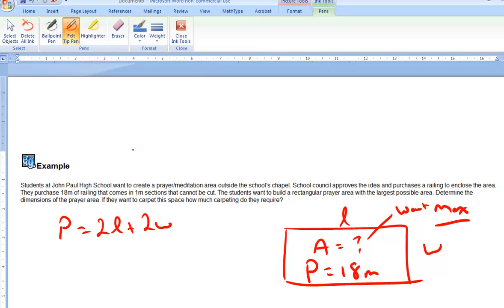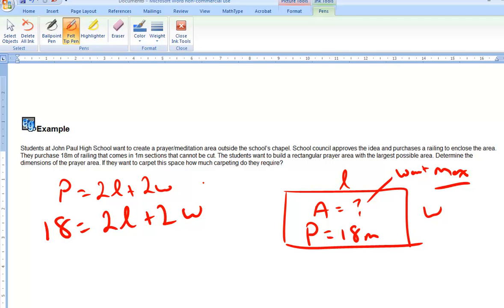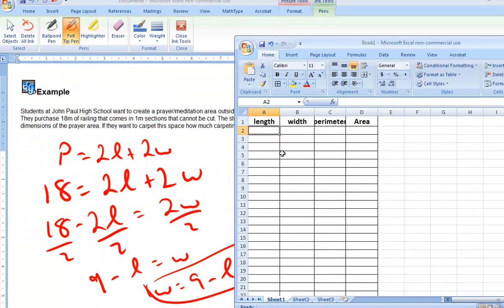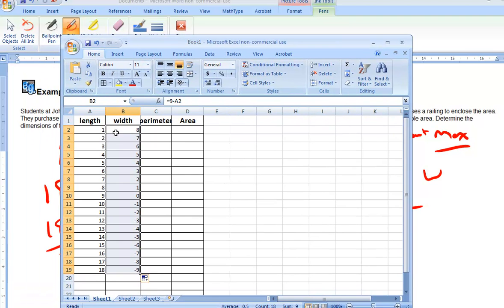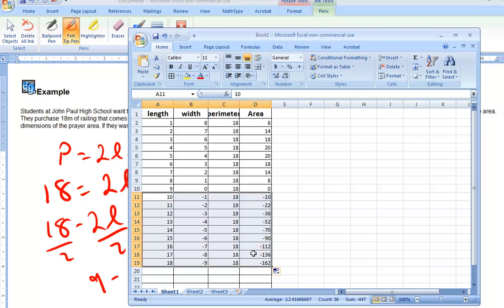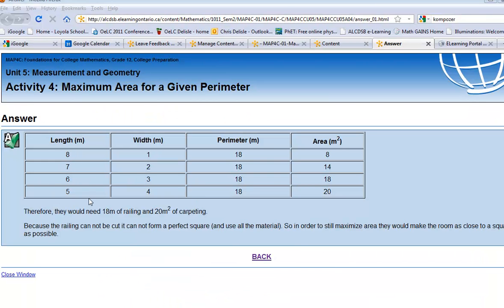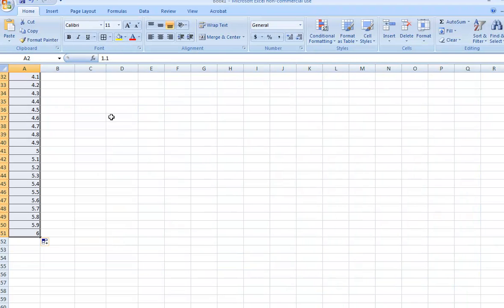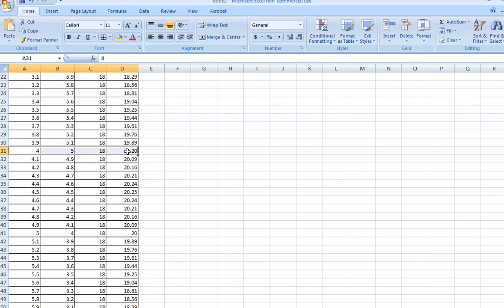MAP4C U5A4 Content